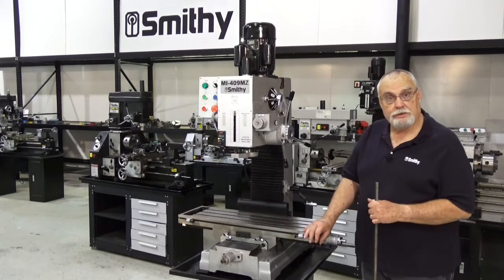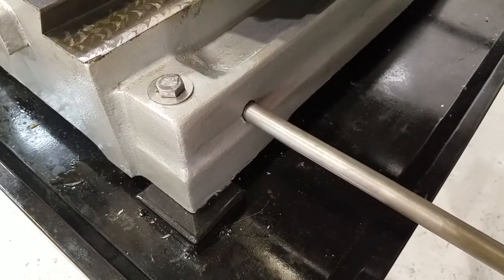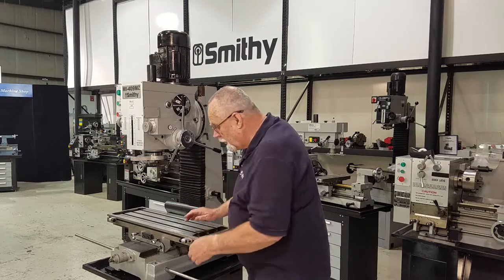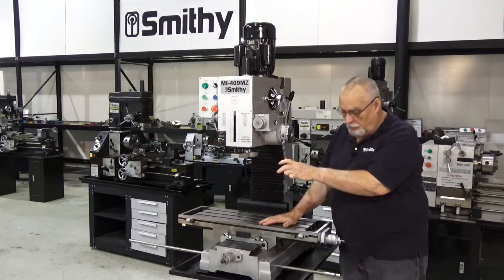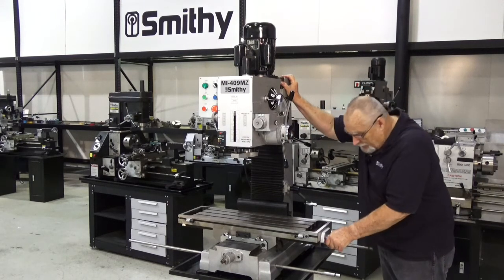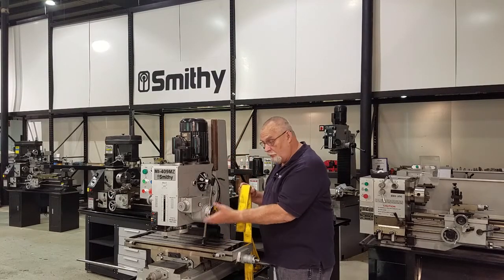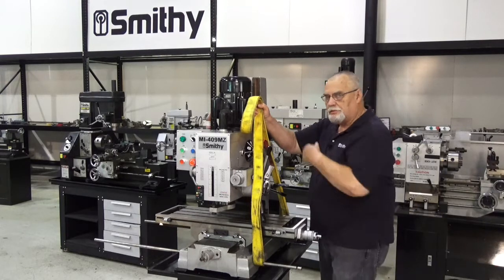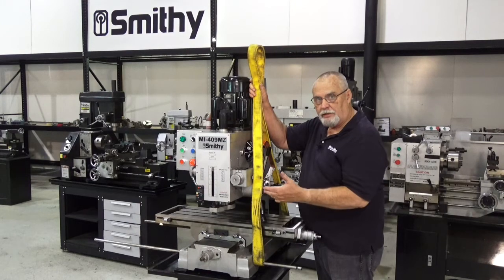How to Safely Lift a Small Bed Mill - Setting Up Smithy Milling Machines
This Video Shows How to Safely Lift a Small Bed Mill - Set Up for Smithy Milling Machines

This is a tutorial on how to lift a bench top milling machine in a safe and proper way using the lifting handles and straps or chains.

Dave gives a number of tips about setting up the mill stand and safely moving to milling machine to set on top of the stand.  Once the mill is settled and bolted down, be sure the mill and stand are rock solid and unmovable.

Smithy MI-409MZ Mill

Heavy 9” x 40” Gear Drive Mill

Power feed on Z and X axes - PLUS, Z axis digital readout adds convenience and accuracy. This also makes tapping a reality.  Highly accurate with rigid, hard dovetail ways all around. Heavy gear boxes with oil baths assure long life. Don’t forget about Smithy’s two year warranty and industry best parts support.

Product Summary:
2 HP - 110 Volt
Almost 1000 lbs.
R-8 Tooling - Industry Standard
Power Feed on X and Z Axes
Z Axis Digital Readout
Tapping Capabilities
Accurate - Gib Adjustments
Excellent FREE Tool Pack
See Features and Specs Tabs for More Product Details

Warranty Coverage:
2 Years Parts Warranty